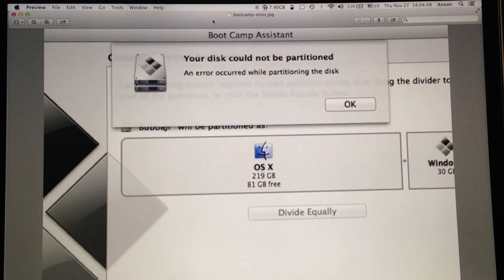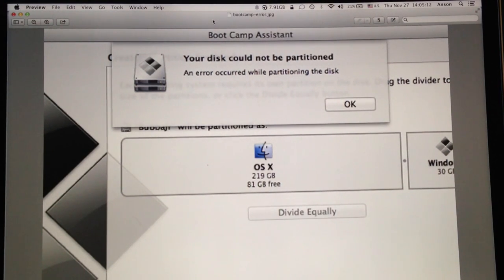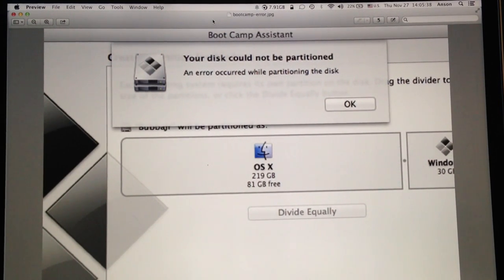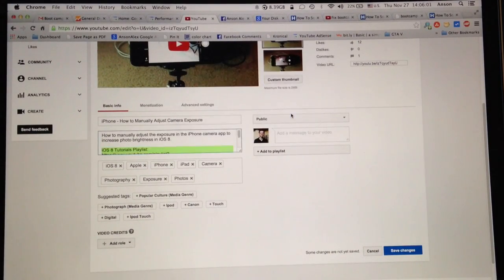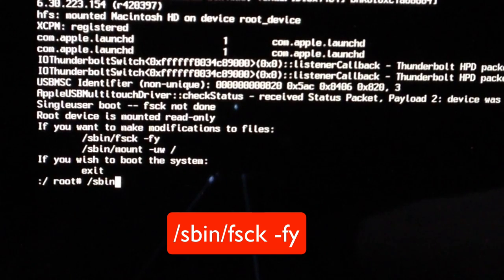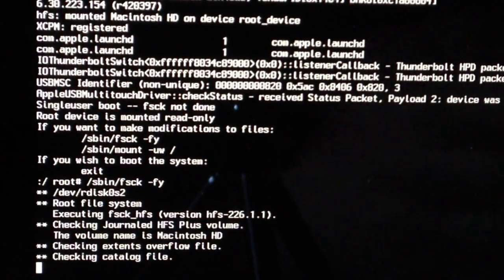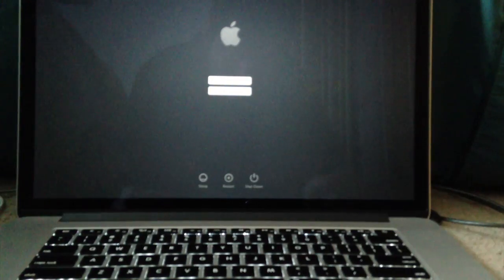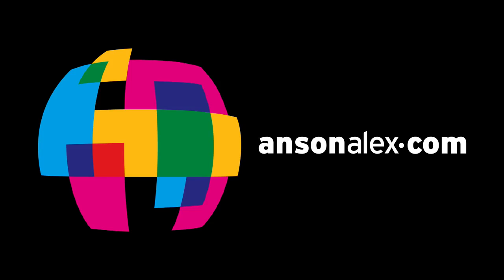"Disk Could Not Be Partitioned" Boot Camp Assistant Error Fix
Fix to the error “Disk Could Not Be Partitioned” when using Boot Camp Assistant to install Windows on a Mac OS X computer.